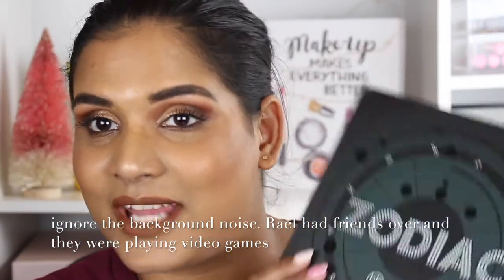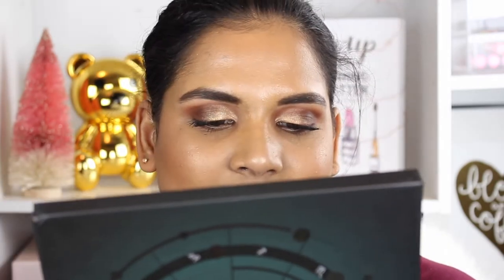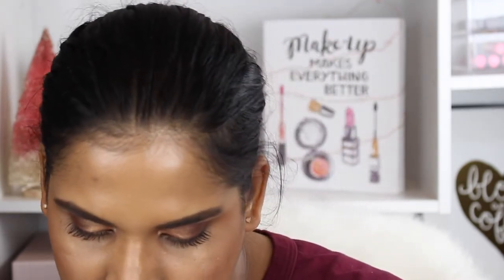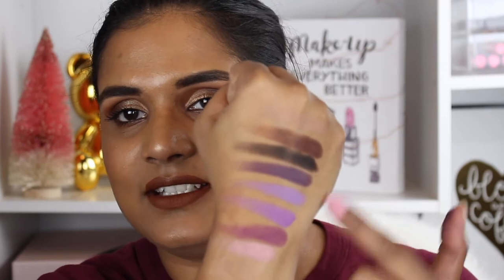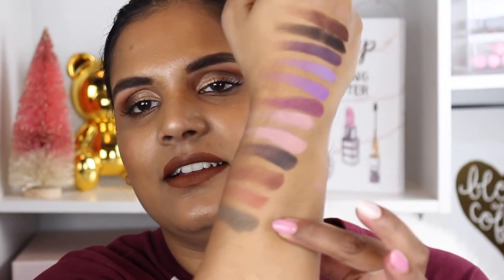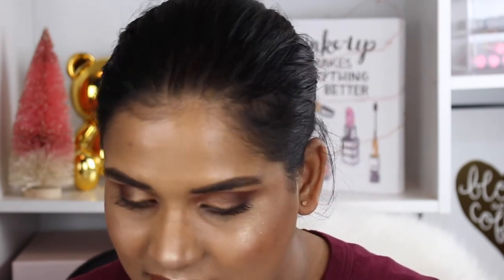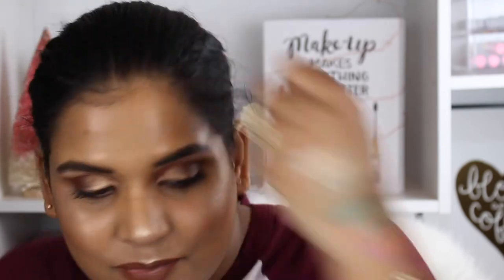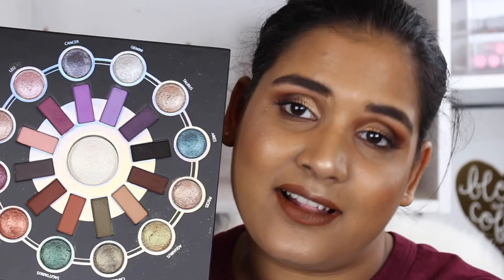BH Cosmetics Zodiac Palette Tan Girl Swatch Party | Karen Harris Makeup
- - Outfit Details - -
Top - Red River Farmers Market
- - Makeup Details - -
Foundation - Estee Lauder
Eyeshadow - Take Me Home by Colourpop
Lipstick - Kat Von D Hilda